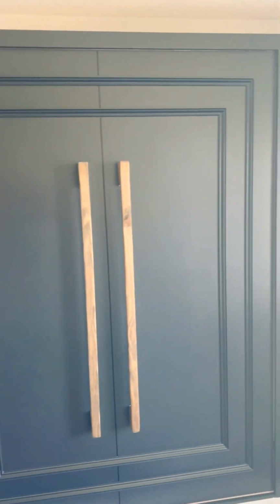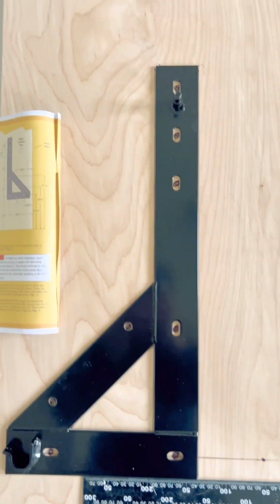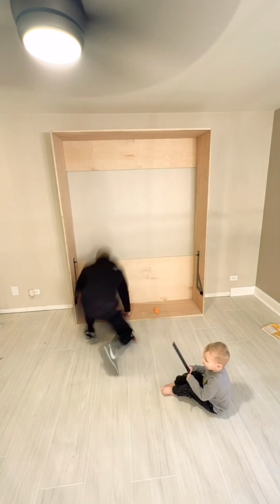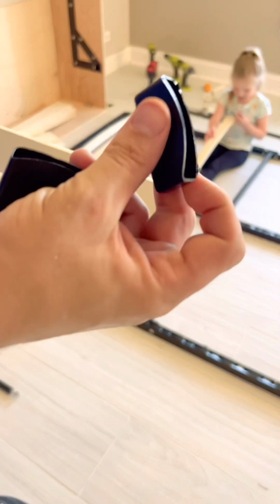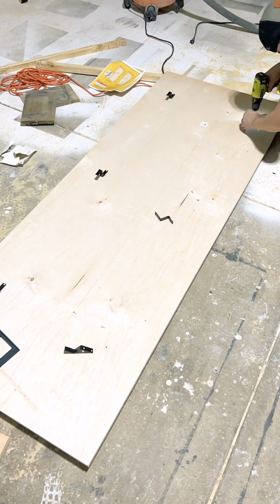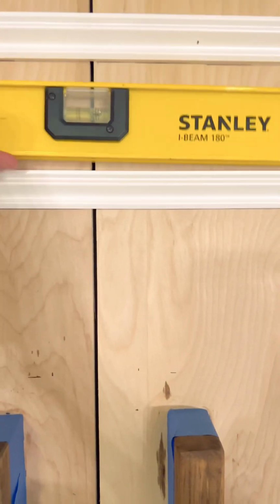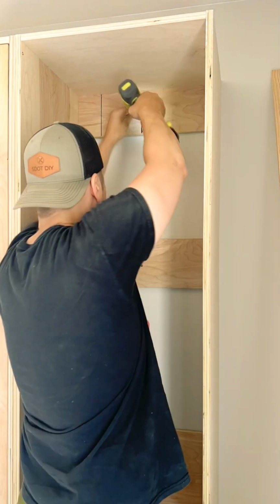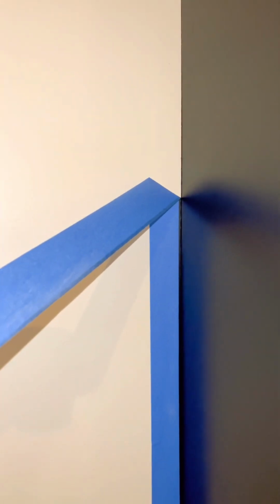Full Murphy bed build tutorial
This is a video of how I made my Murphy bed. This is a detailed version of the sizes and how I decorated the panel moulding. if you are interested in the process please check it out and drop a like to help out the channel.